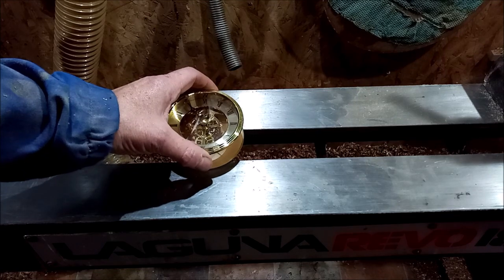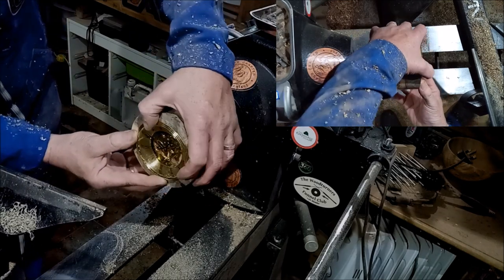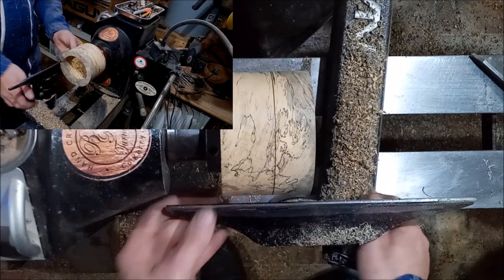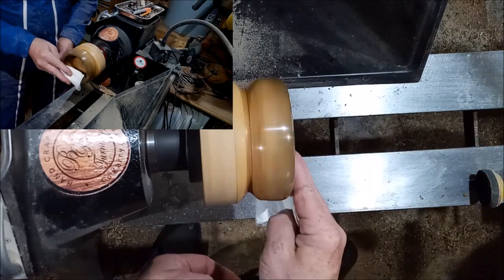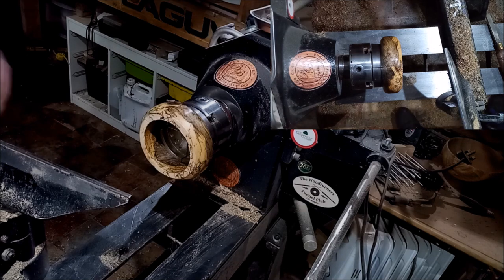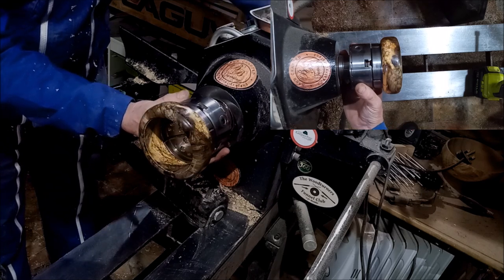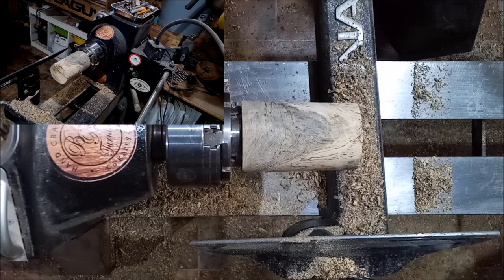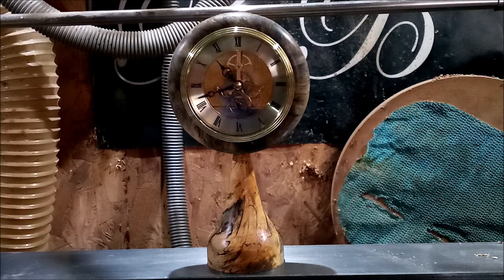Woodturning a Skeleton Clock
Woodturned clocks can be a beautiful project to do but can also be somewhat overdone and the natural beauty of the wood can be lost.

Cosmetic Pigments:

0:00 Intro and start of turning
11:47 the Yorkshire grit bit
17:28 finishing the clock body and doing the base

Shay.